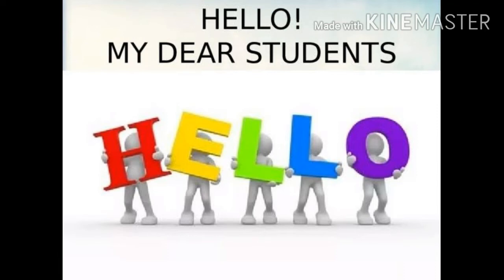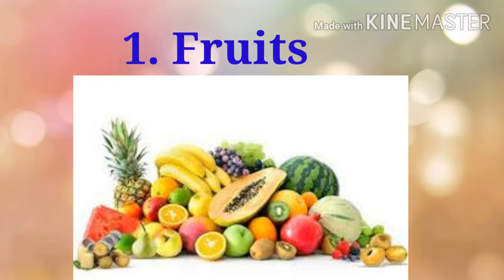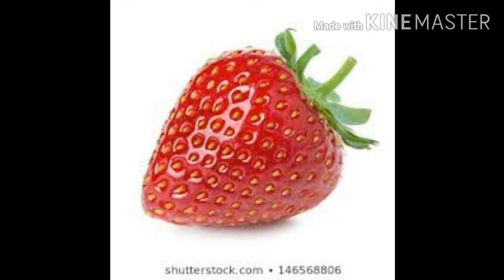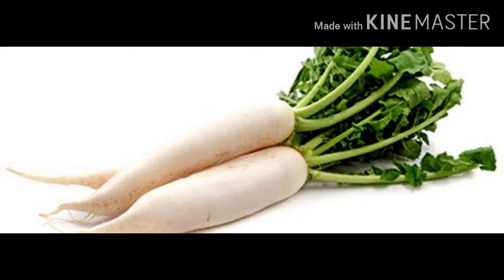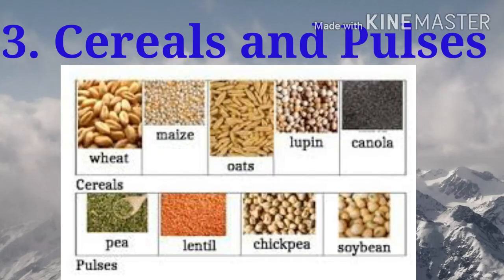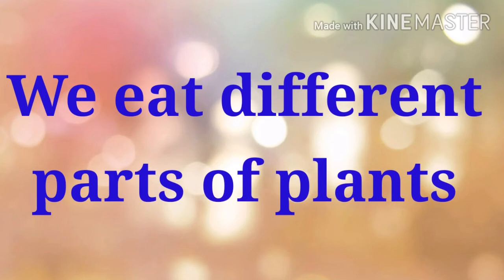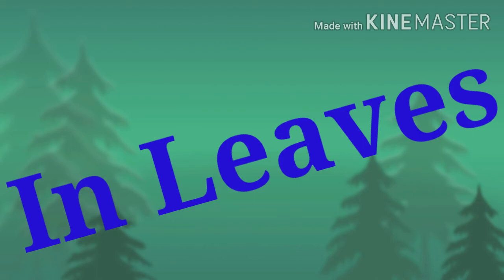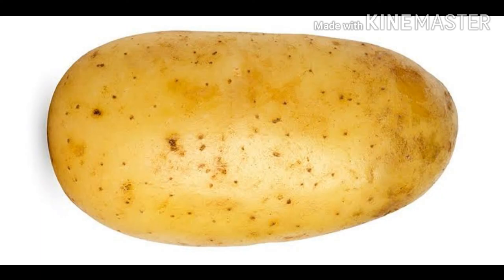SCIENCE, FOOD FROM PLANTS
Today wea are going to discuss about 'Food From plants'. We get different food From plants such as fruits, vegetables, rice, kidney beans and wheat...
Let us see some derails about it.
1.Fruits :- Fruits are juicy and healthy. Fruits can be sweet Or sour. Mango, Apple, banana, guava, orange, watermelon, pineapple, peach, grapes, cherry and strawberry are some fruits we eat. Fruits are eaten raw. We should wash fruits properly before eating.
2. vegetables :- potato, onion, cabbage, pumpkin, pea, radish, carrot, ladyfinger, spinach ate vegetables we eat... Some vegetables such as onion pea and carrot be eaten raw or cooked.
3. Cereals and Pulses :- Wheat, rice and corn are seeds or grains that we get from plants. These are known as cereal. Kidney beans, dals and grams are seeds or pulses that come from plants.
We eat different parts of plants...
When we eat fruits, vegetables, cereals and pulse, we are eating different parts of plants...
In SEEDS :- peas, kidneys beans.
In FRUITS :- Grapes, Orange, Apple, Mango
In LEAVES :- Cabbage, Spinach
In FLOWERS :- Cauliflower, Broccoli
In ROOTS :- Carrot, Turnip, Beetroot, Radish
In STEM :- Potato, Ginger